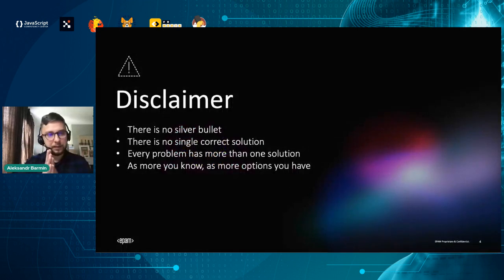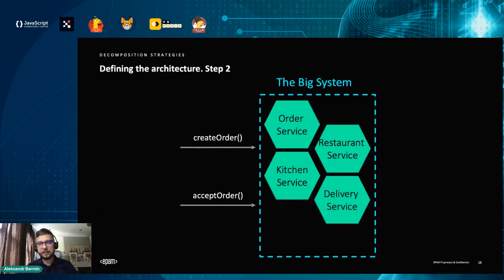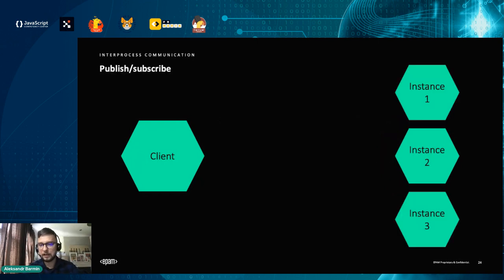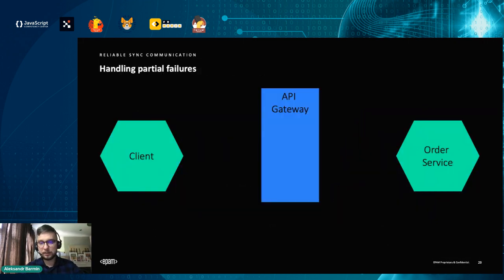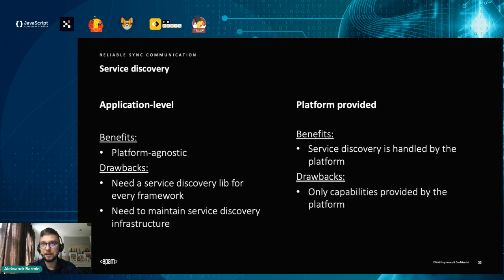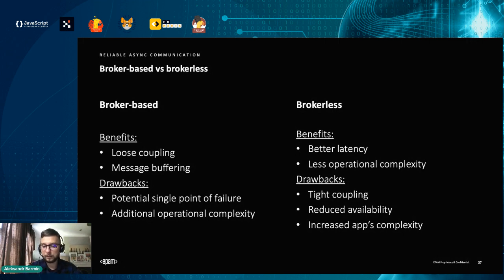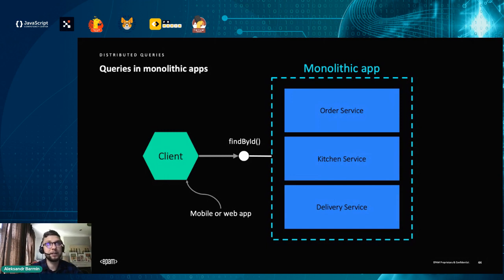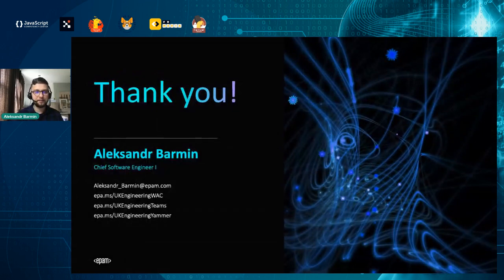Design Patterns for Microservices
In the early stages of developing microservices solutions, you usually don't think about the difficulties you'll face. At some point after release, there is usually a need to increase reliability, improve scalability, reduce response time, and divide responsibility among teams. However, the solution to these issues may not be ready yet. Microservices are not a new architecture, and during their existence, they have already acquired typical solutions - patterns.

Today, we'll talk about patterns. The program includes:

* Patterns for decomposing a monolith into microservices.
* Patterns for improving the reliability of synchronous and asynchronous interactions.
* Observability and public API organization patterns.